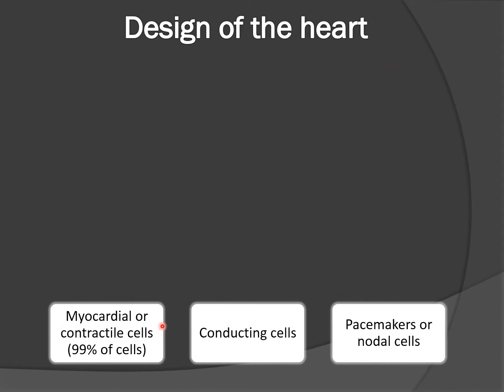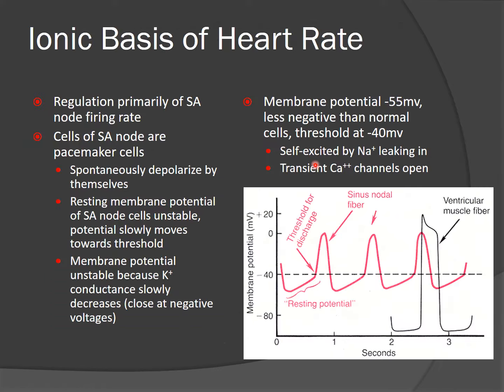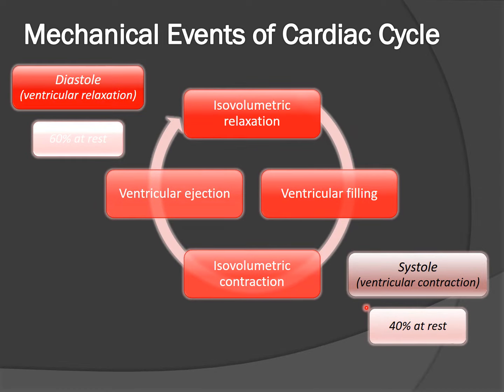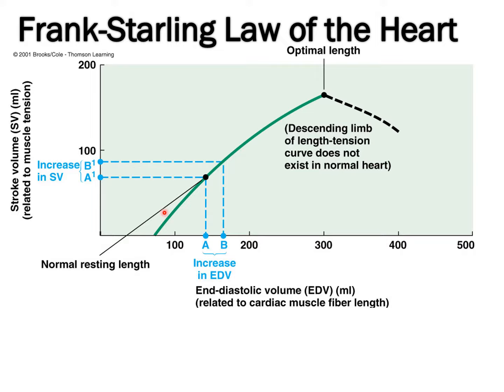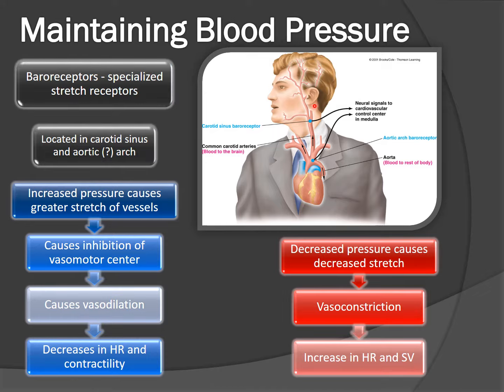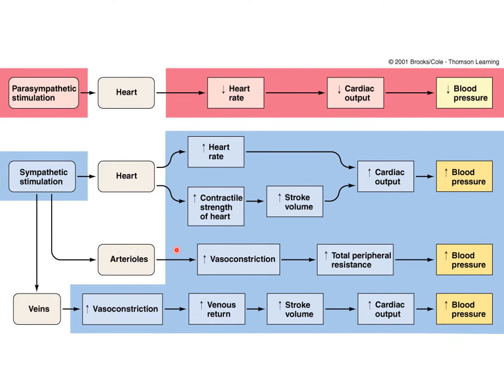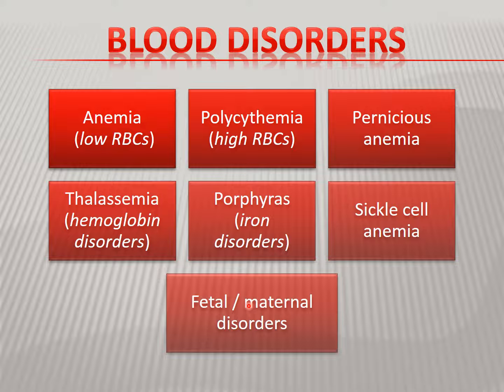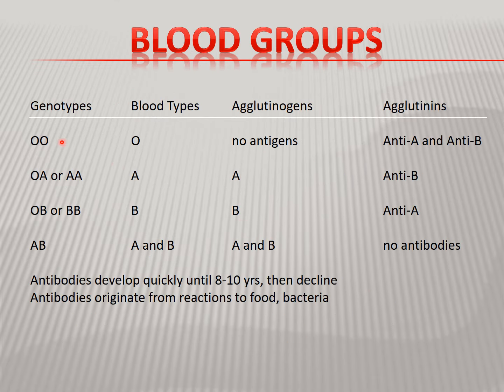Third Review 207 S16 Audio